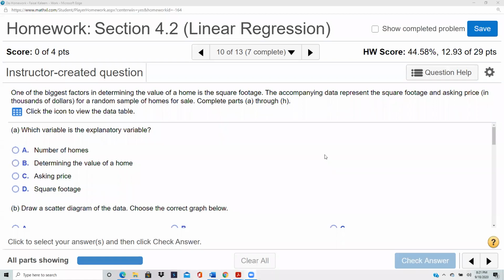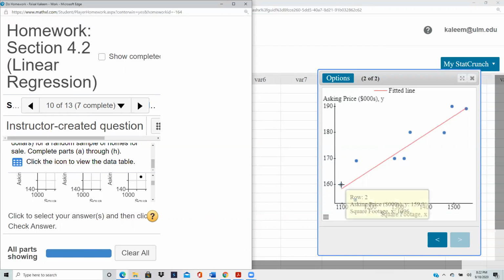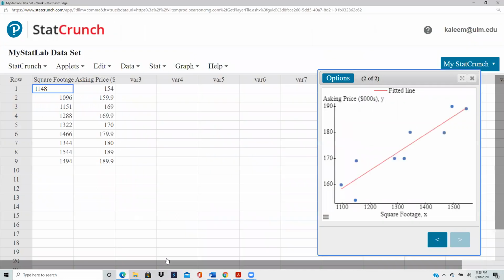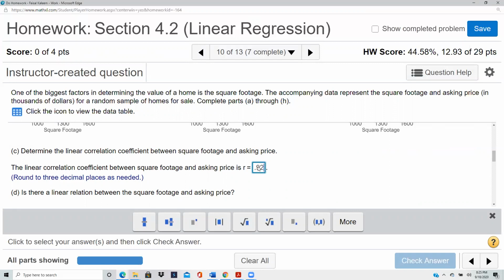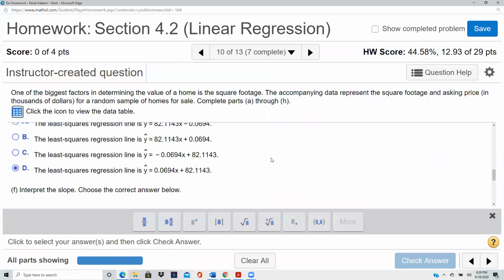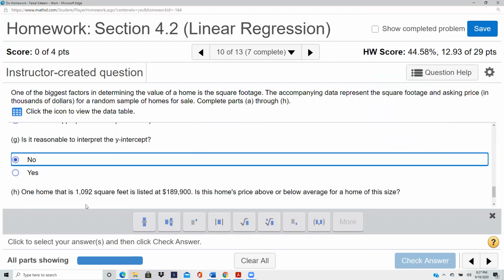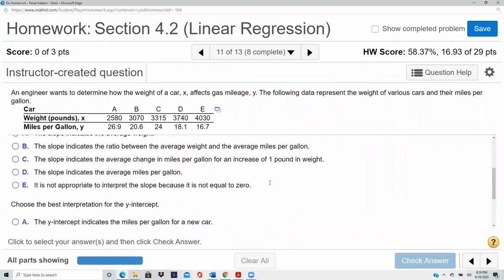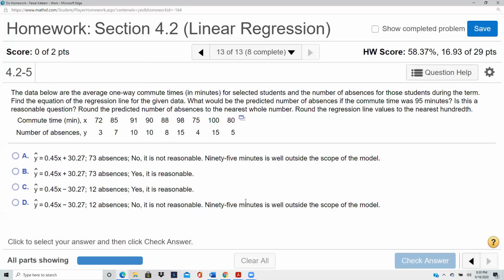Elementary Stats Lesson 41: Finding Correlation Coefficient, Reg Lines (Section 4.2 Problems 10-13)